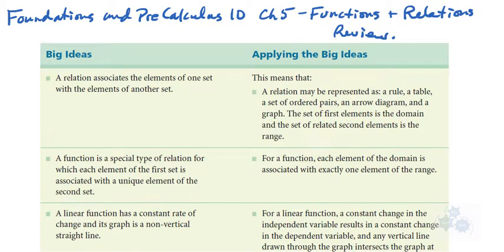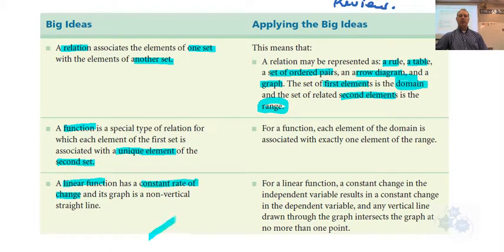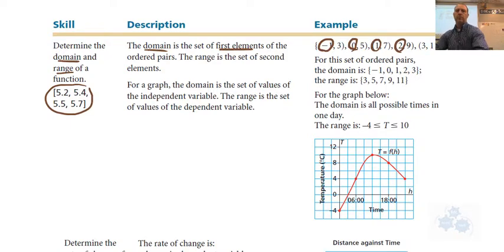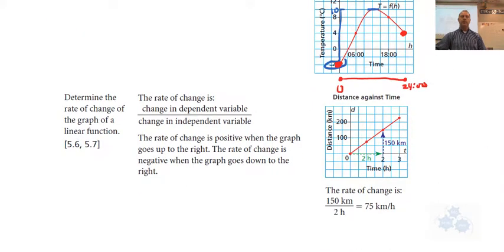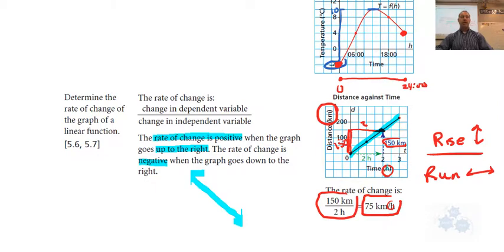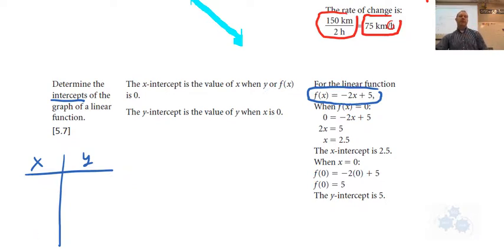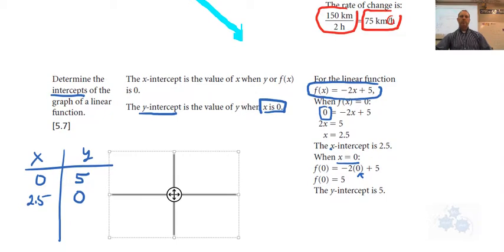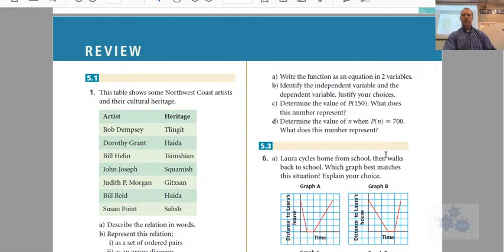FM 10 Ch 5 Functions and Relations REVIEW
Quick review of Function concepts